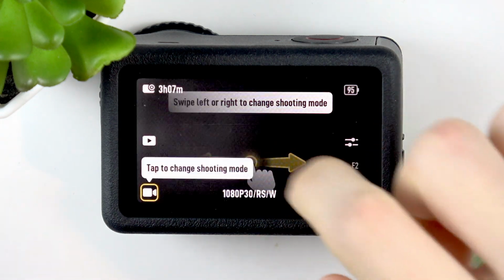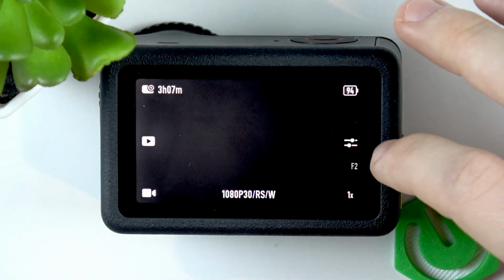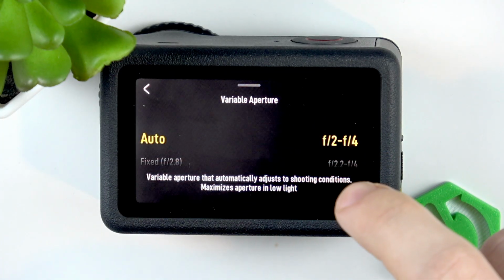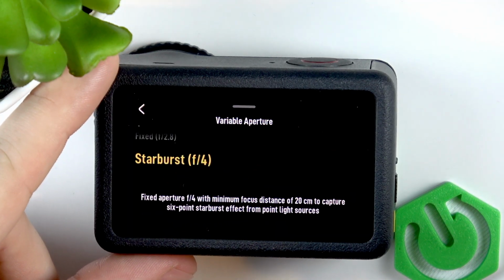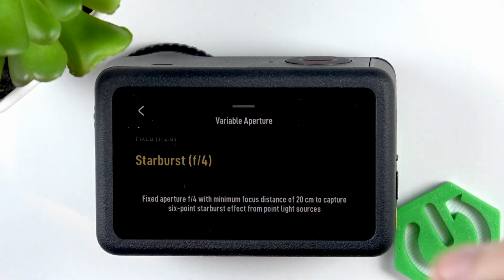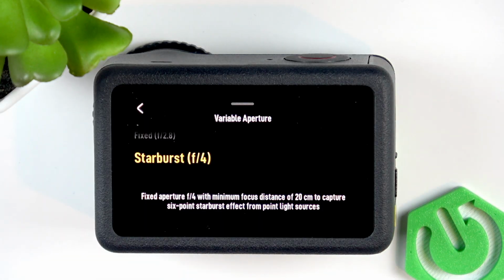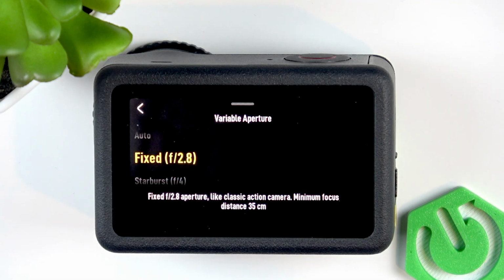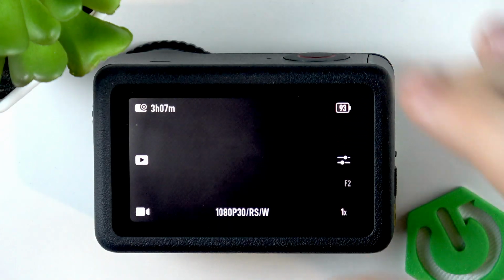Mastering Variable Aperture: Switch f/2.0 to f/4.0 - DJI Osmo Action 6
In this video you’ll learn how to use the Variable Aperture on the DJI Osmo Action 6, including switching between f/2.0 and f/4.0, using Auto and Fixed modes, and the Starburst option. I explain where the aperture control is, what each aperture value does to exposure and depth of field, and when to use a smaller or larger aperture for brighter footage or greater close-focus capability. This is a short, practical guide for action camera users who want more creative control over exposure and background blur on the Osmo Action 6.

How to set Variable Aperture on DJI Osmo Action 6?
How to switch between f/2.0 and f/4.0 on DJI Osmo Action 6?
How to use Starburst, Fixed and Auto aperture modes on DJI Osmo Action 6?

0:00 Intro – What we’ll cover
0:09 Where to find Variable Aperture on the DJI Osmo Action 6
0:56 Aperture modes: Auto, Fixed, Starburst
1:41 What aperture values mean (exposure & depth of field)
2:40 Close focus, minimal focus distance and brightness trade-offs
3:32 Summary and final tips